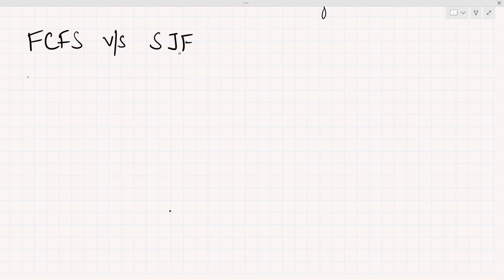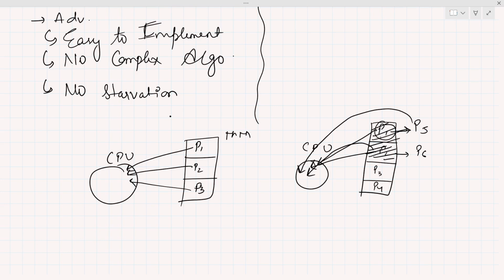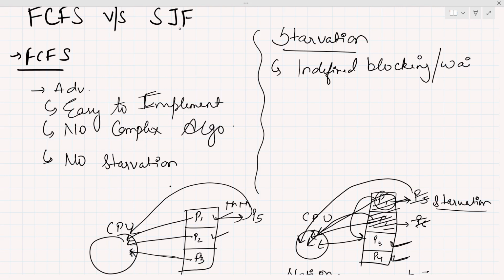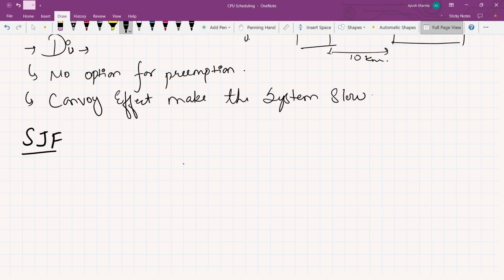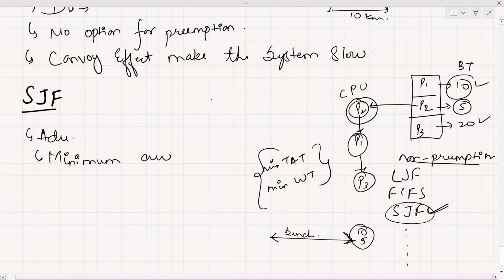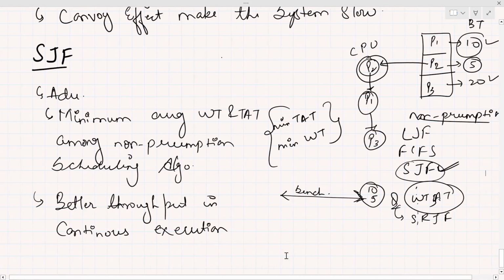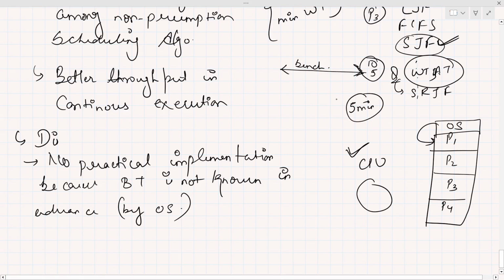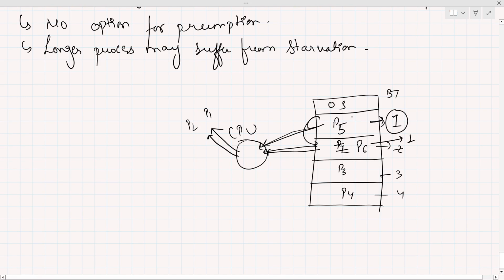Understanding FCFS and SJF Scheduling Algorithms: Advantages and Disadvantages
Welcome to our deep dive into two fundamental CPU scheduling algorithms: First-Come, First-Served (FCFS) and Shortest Job First (SJF). In this video, we’ll explore the inner workings of these algorithms and break down their key advantages and disadvantages.

📌 Topics Covered:

Introduction to FCFS and SJF:

Learn the basics of how these algorithms function and where they are commonly applied.
Advantages of FCFS:

Simplicity and ease of implementation.
Predictable scheduling order.
Disadvantages of FCFS:

Potential for long wait times.
The "convoy effect" where shorter tasks wait for longer ones.
Advantages of SJF:

Minimizes average waiting time.
Efficient for environments with predictable task durations.
Disadvantages of SJF:

Difficult to predict job lengths accurately.
Can lead to "starvation" of longer tasks.

🔔 Why Watch?
Whether you're a computer science student, an aspiring software engineer, or just someone interested in how operating systems manage tasks, this video will provide clear and concise insights into these scheduling strategies. By understanding both the strengths and weaknesses of FCFS and SJF, you'll be better equipped to choose the right algorithm for different scenarios.